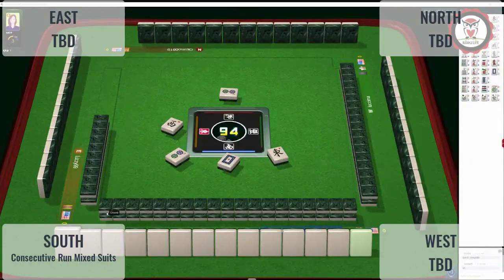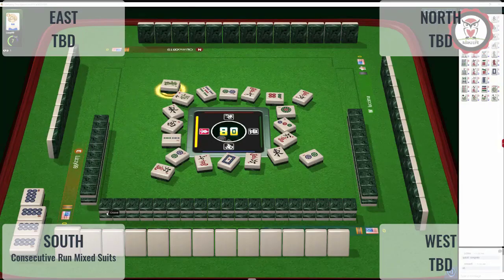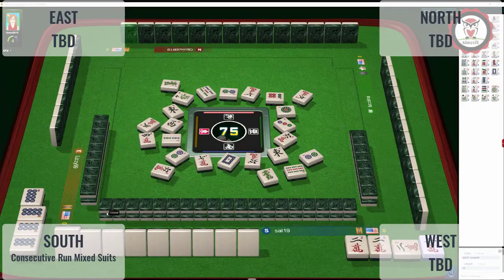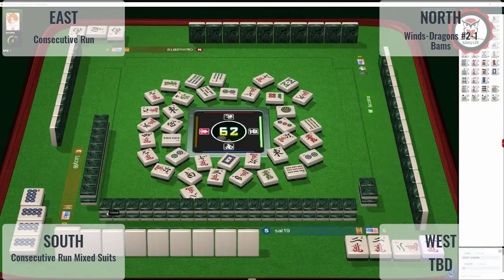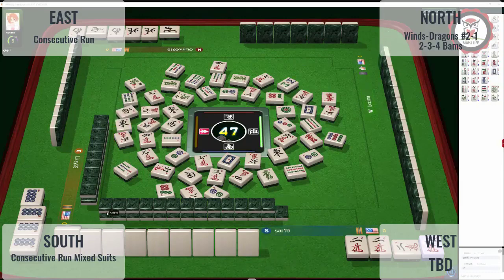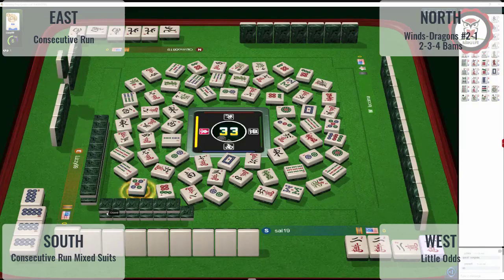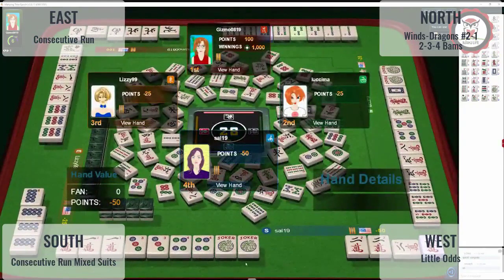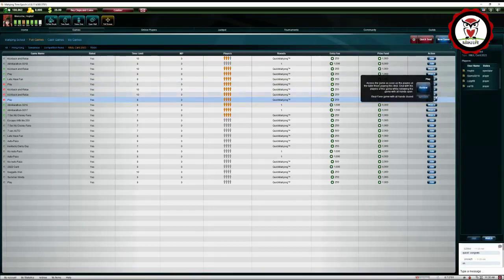NMJL Reading Hands 20230710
Mahjong or mah jongg is a 4-player Chinese tile game that requires critical thinking, situational awareness, and social acuity. Hand reading is done by observing exposures and discards to predict the most likely hands your opponents are playing. This advanced skill takes time to build. You can practice every time you play by watching discards and exposures. As the game progresses, use a process of elimination to figure out what people are playing and use the information to help you make decisions on your own hand. Watch this video to see a demonstration.

MUSIC
Inspiring Percussion Upbeat by MoodMode

Michele Frizzell
Instructor, Author, Speaker

6175 Hickory Flat Hwy Ste 110-335